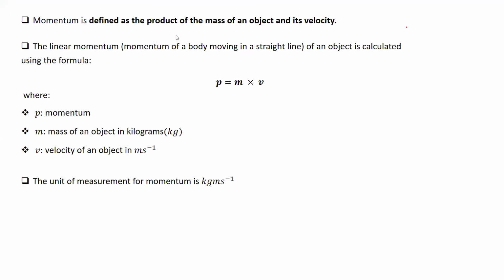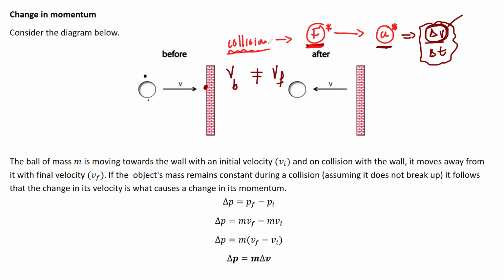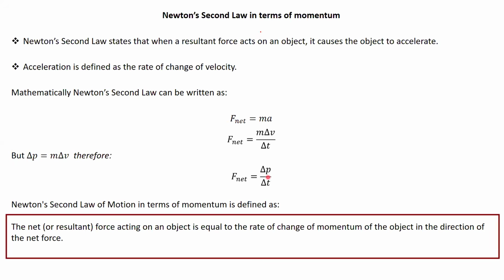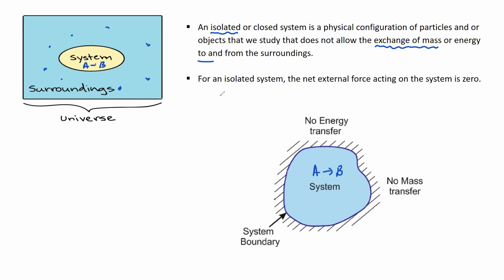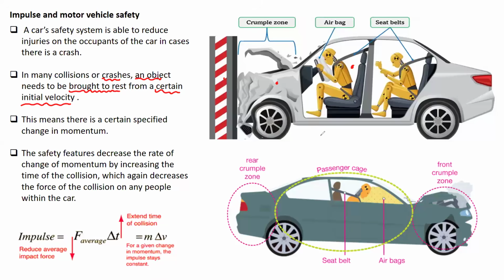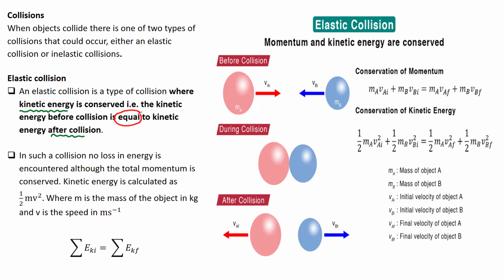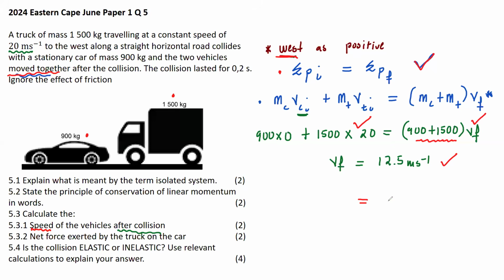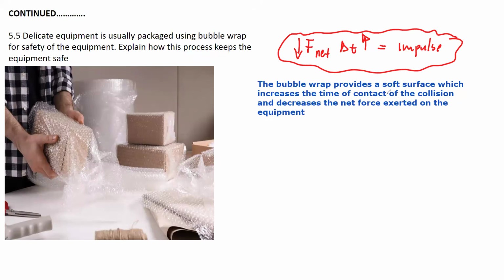Momentum and Impulse Grade 12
Momentum, principle of conservation of momentum, motor vehicle safety,isolated system